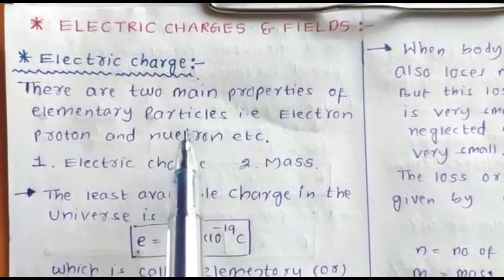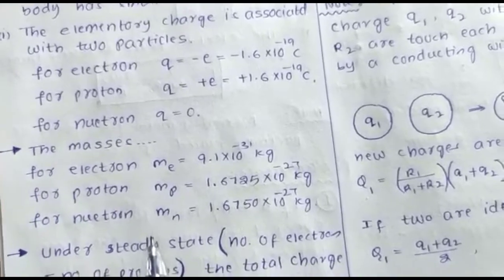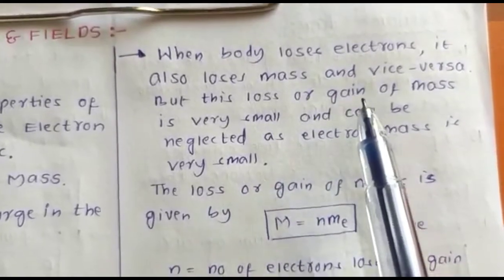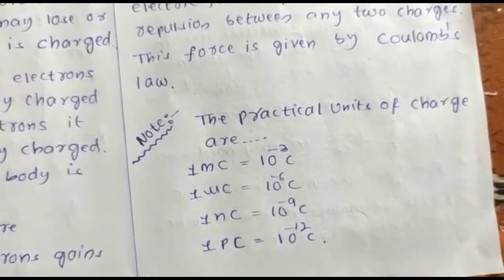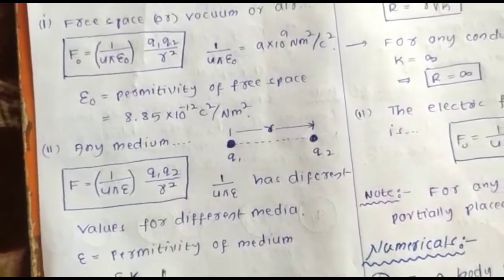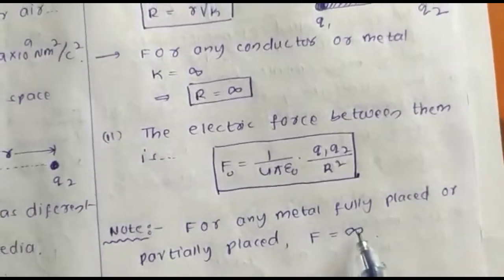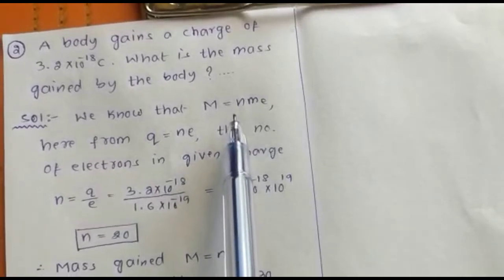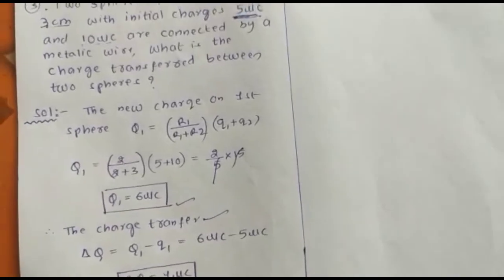Physics NEET Class